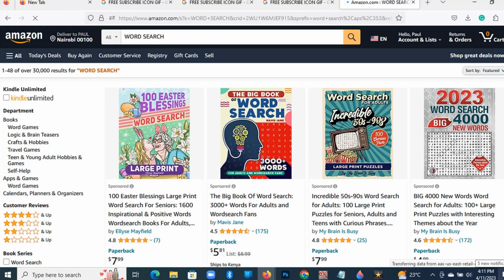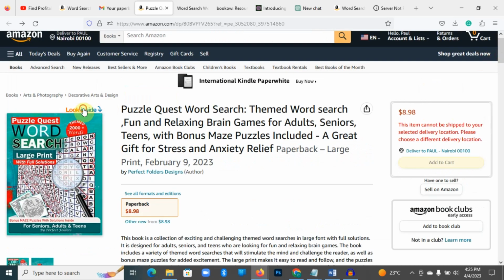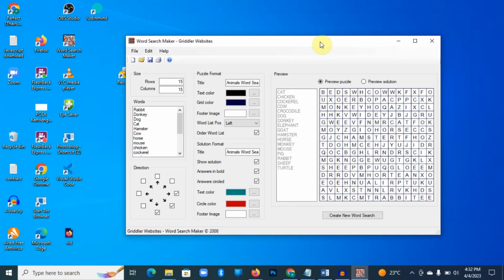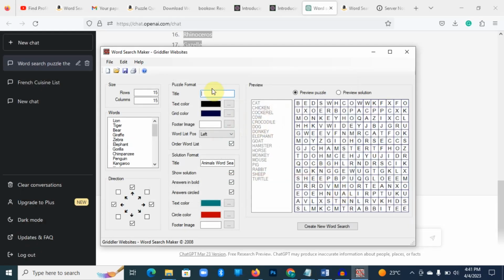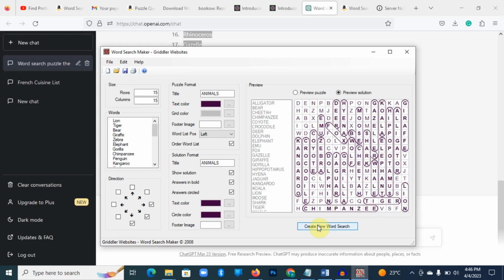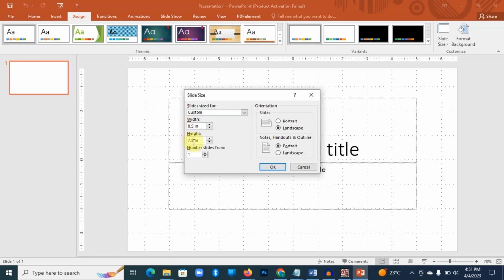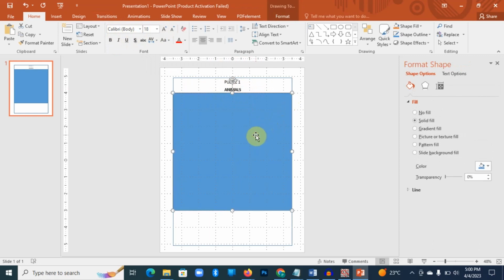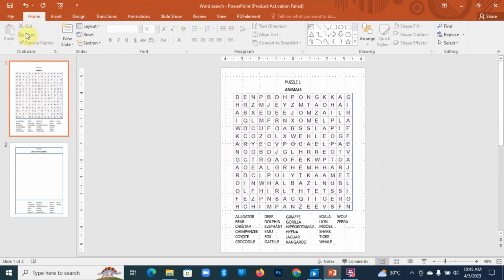Part1 How to Make KDP Word Search Book using ChatGPT and Free Software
Learn how to create your own KDP word search book with ease in this step-by-step tutorial using ChatGPT and Word Search Maker. This video covers everything from generating word lists to formatting your book for KDP, making it perfect for anyone looking to create custom puzzles for personal or commercial use. Follow along and start creating your own unique word search books today!